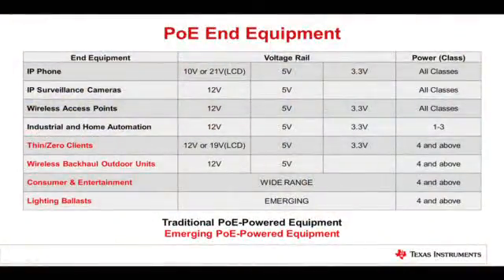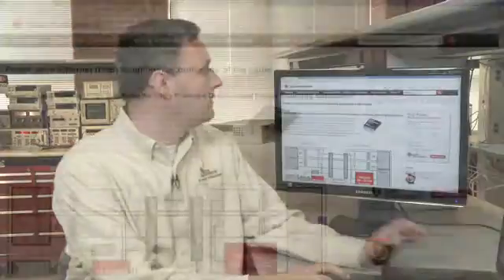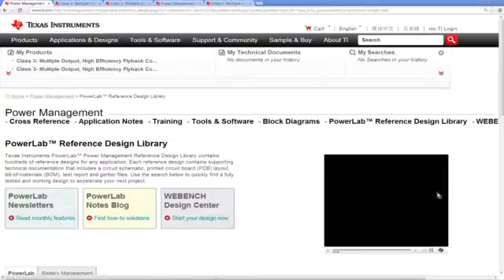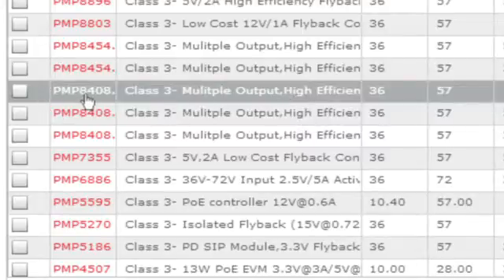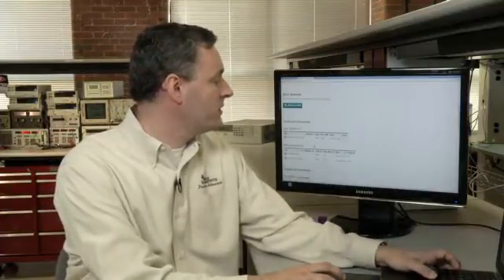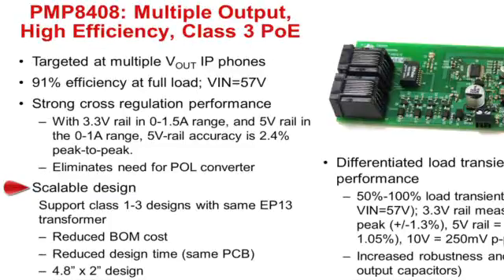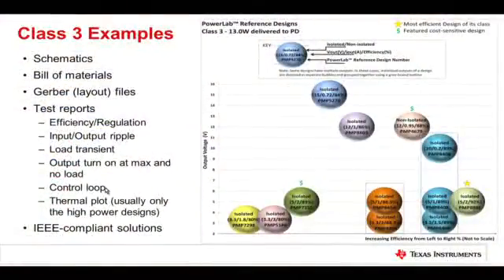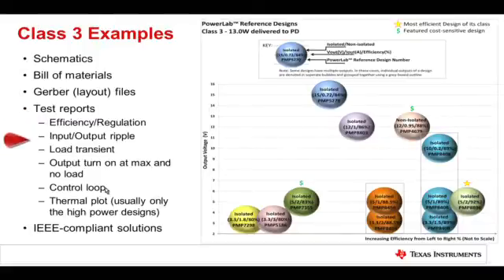Engineer It - How to make Power over Ethernet design easy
Systems and applications manager, Thomas Lewis, shares system requirements for Power over Ethernet solutions and how to use the new PoE reference design widget to get to market faster.